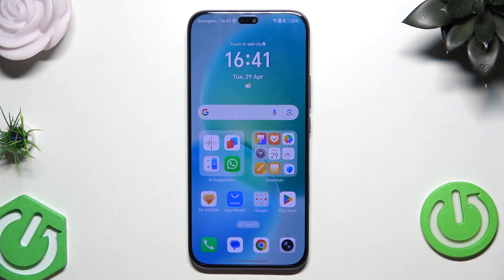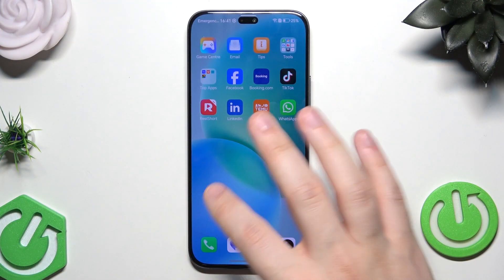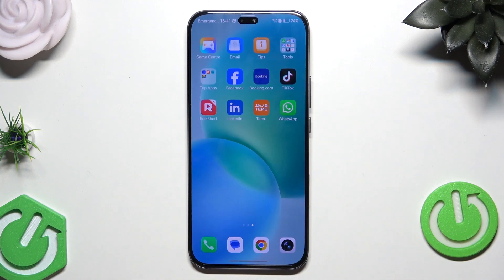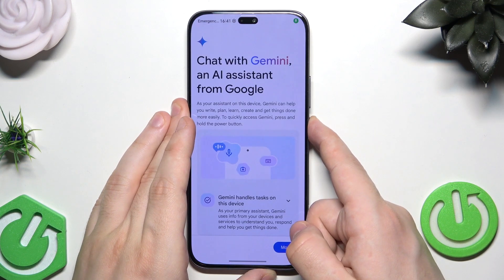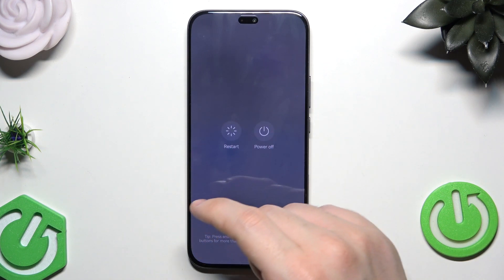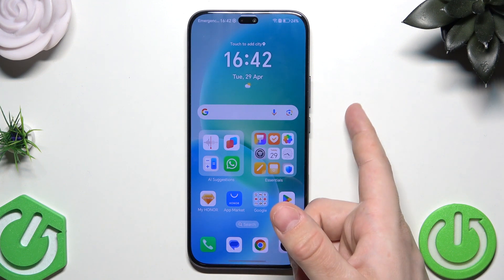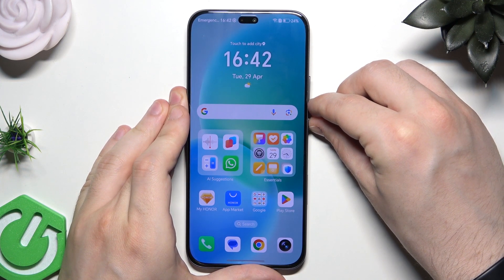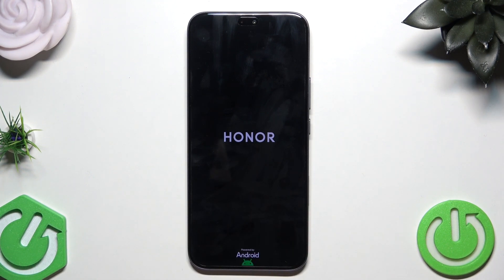HONOR 400 Lite – How to Restart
If your HONOR 400 Lite is not responding or you simply want to restart it for better performance, this video will show you two easy ways to restart your device. Learn how to use the standard restart method through the power menu when your phone is working normally, and discover the force restart option for situations when your HONOR 400 Lite is frozen or unresponsive. Both methods are simple and can help you quickly get your phone back up and running. Whether you are troubleshooting issues or just want a fresh start, follow these steps to safely restart your HONOR 400 Lite smartphone.

How to restart HONOR 400 Lite using the power button?
How to force restart HONOR 400 Lite if it is frozen?
What to do if HONOR 400 Lite is not responding to touch?

0:00 Introduction
0:12 Standard restart using the power menu
0:33 Confirming restart and phone reboot
0:39 Force restart for frozen or unresponsive phone
1:10 Phone reboot and completion